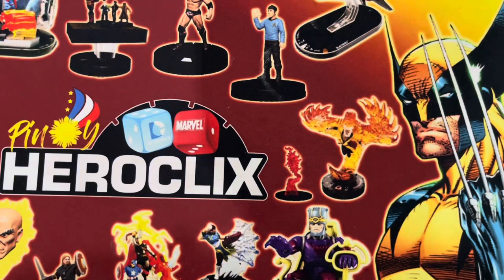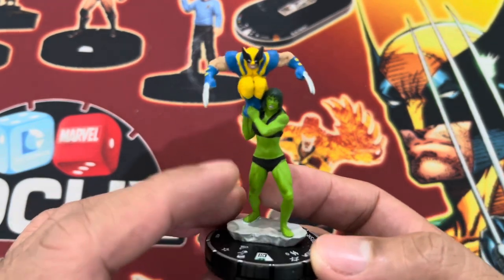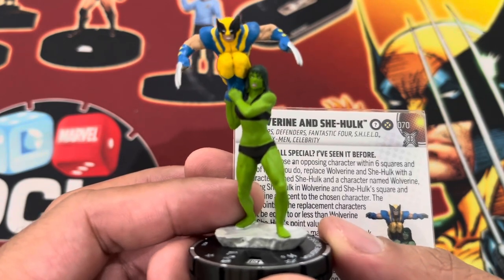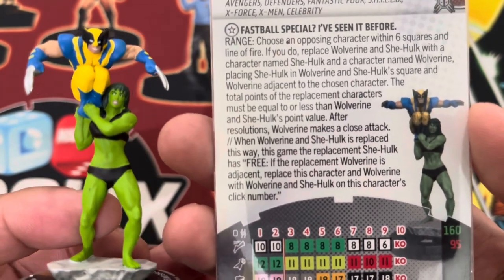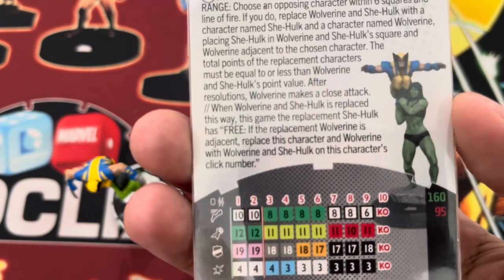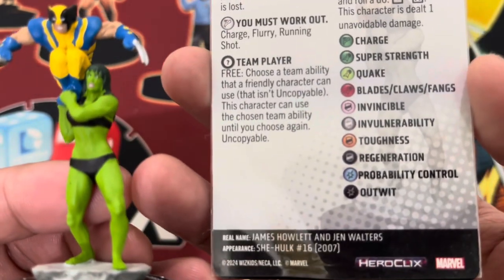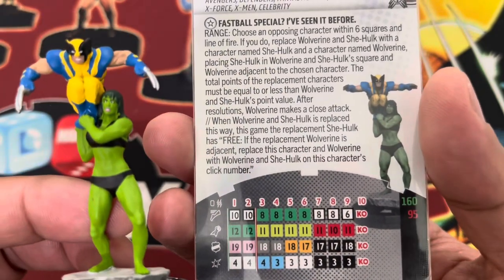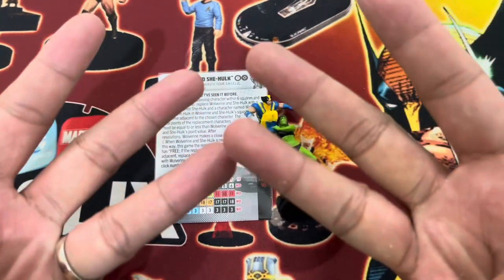Heroclix Special delivery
fast ball special, she hulk version